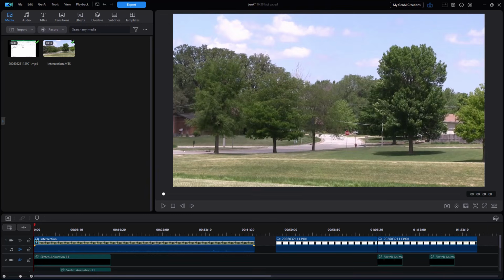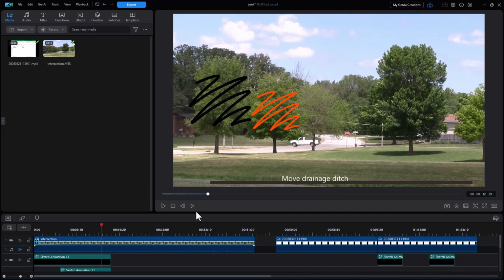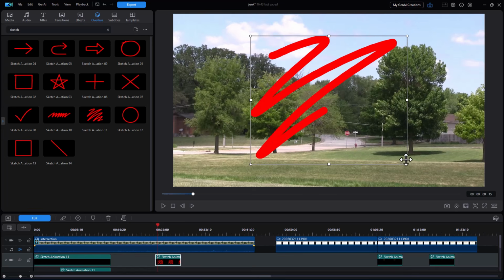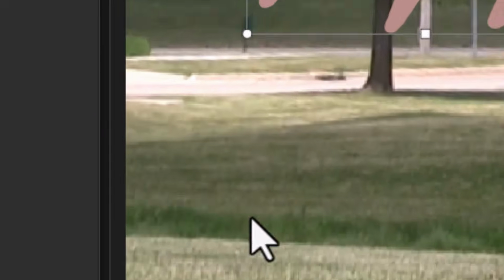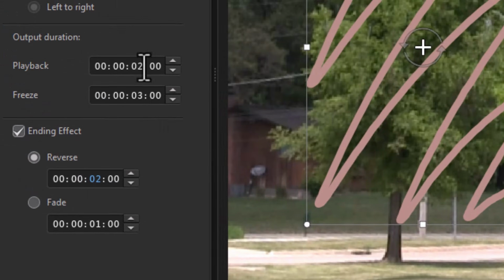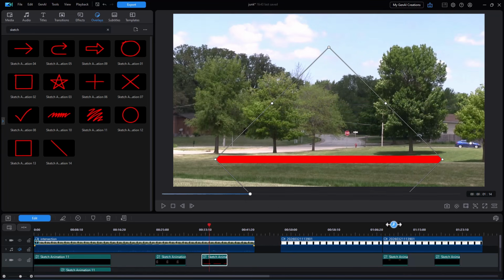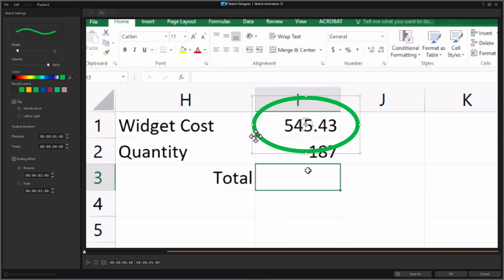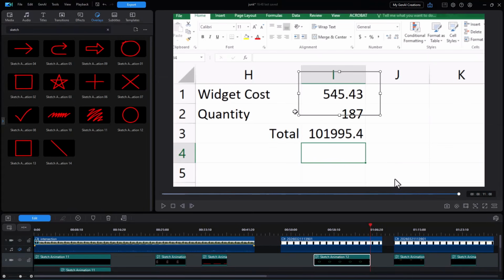Enhance instructions with sketch animation in PowerDirector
This tutorial demonstrates how to enhance instructions by using the Sketch Animation tools to draw on the screen and add more energy to the presentation. This is especially useful for instructional videos or other content where you want to isolate something on the screen for the viewer to focus on.